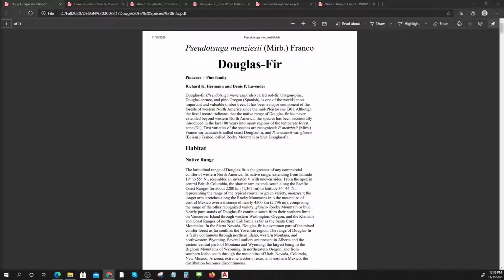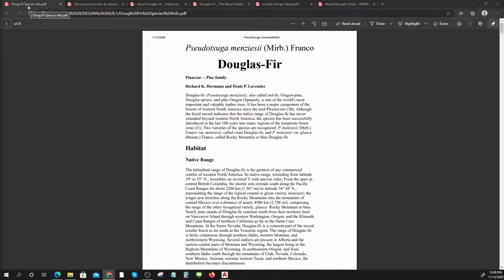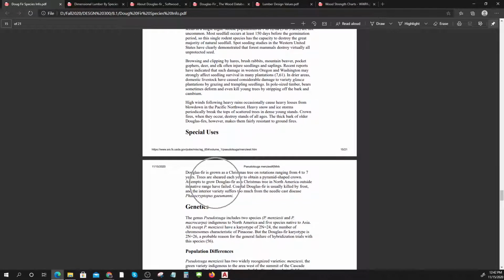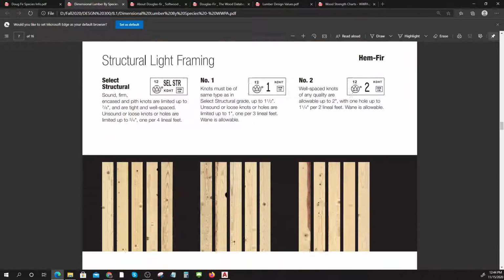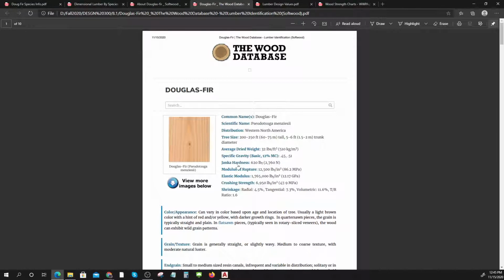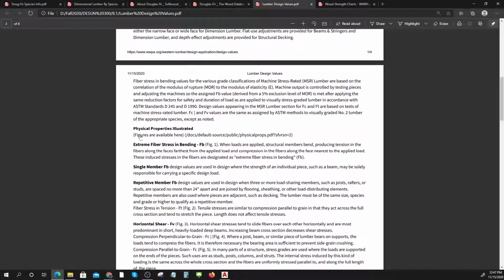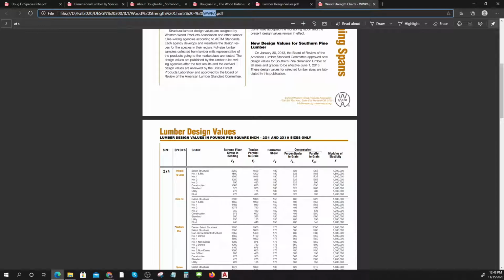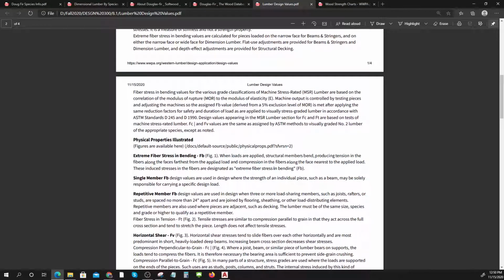11 15 20 300 Wood Species Research Hints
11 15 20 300 Wood Species Research Hints